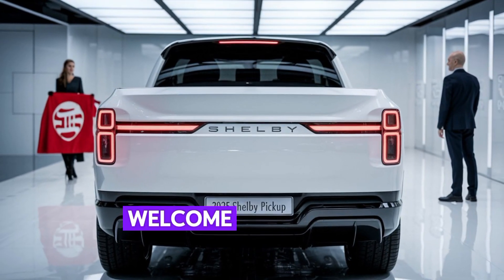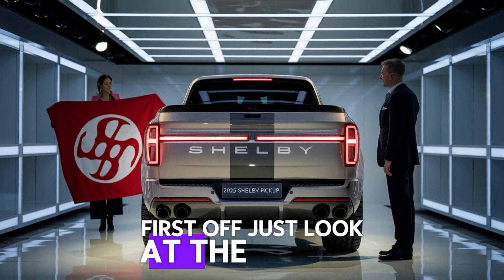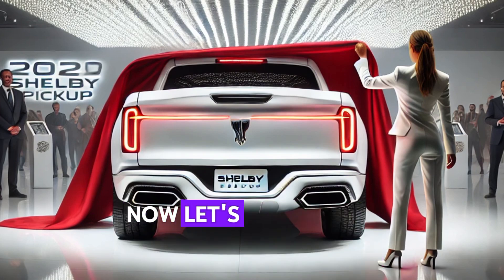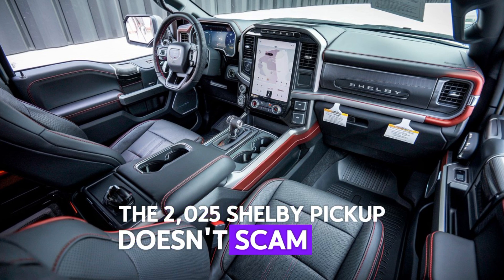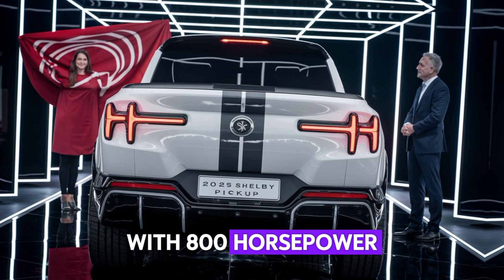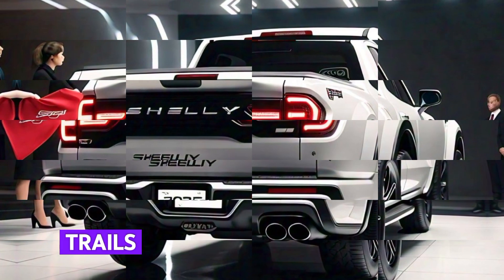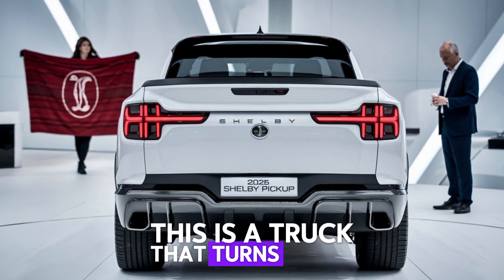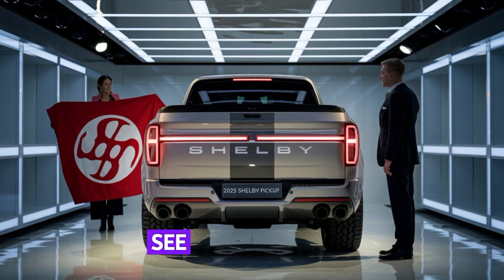2025 Shelby Pickup Review: Muscle Meets Utility in This Monster Truck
2025 Shelby Pickup Review: Muscle Meets Utility in This Monster Truck"

Join us for the exclusive reveal of the highly anticipated 2025 Shelby pickup! This beast of a truck combines unparalleled performance, cutting-edge design, and Shelby's legendary heritage.

*Key Features:*

- 5.2L supercharged V8 engine
- 800+ horsepower
- Advanced 4-wheel drive system
- Sport-tuned suspension
- Luxurious interior with premium materials
- Advanced infotainment system

*Watch as we explore:*

- Exterior design and features
- Interior amenities and technology
- Performance capabilities
- Exclusive Shelby details

*Special Guests:*

- Carroll Shelby's representative, sharing insights on the pickup's heritage
- Chief designer, discussing the inspiration behind the pickup's aggressive styling

*Comment* below with your thoughts on the 2025 Shelby pickup!